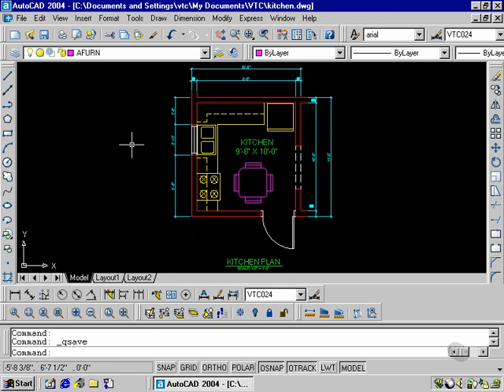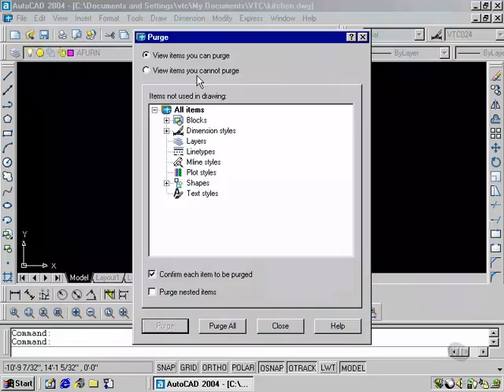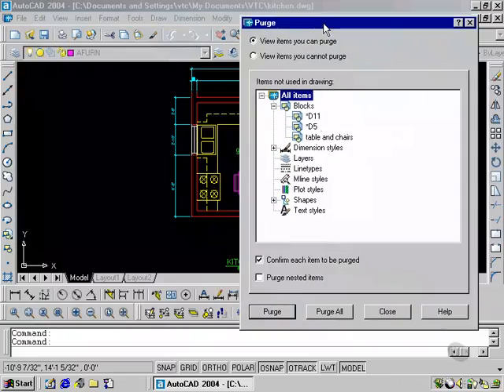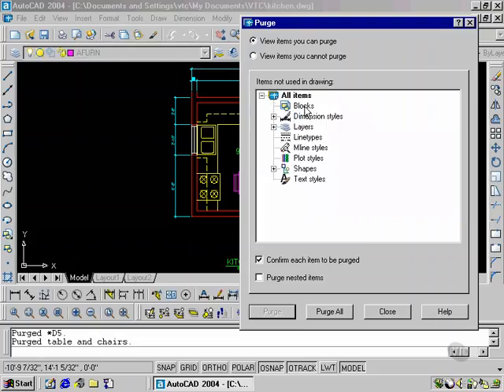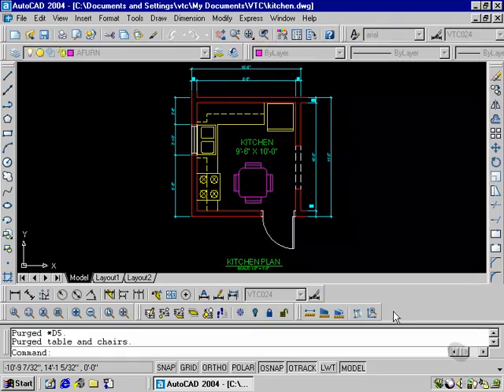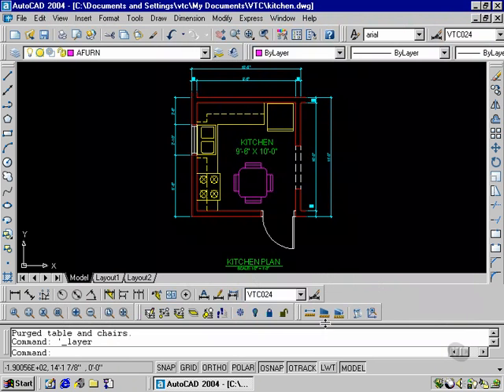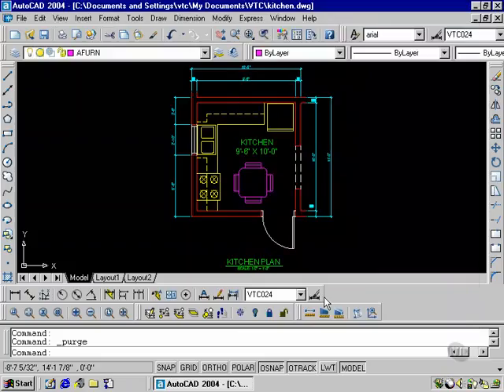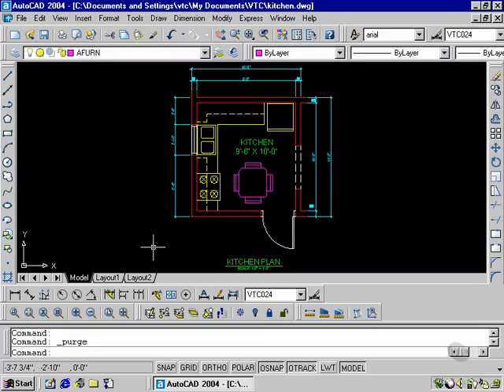AUTOCAD EĞİTİM 81